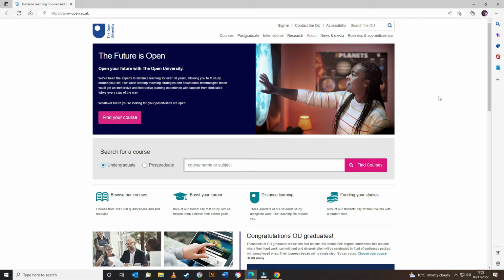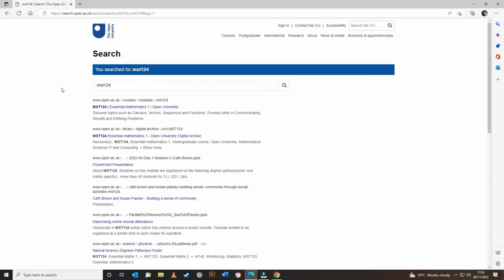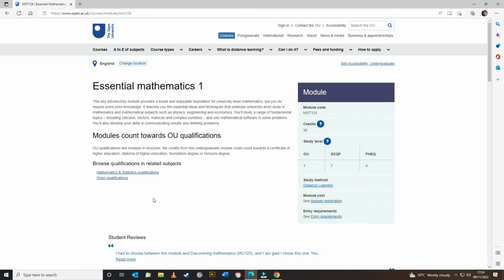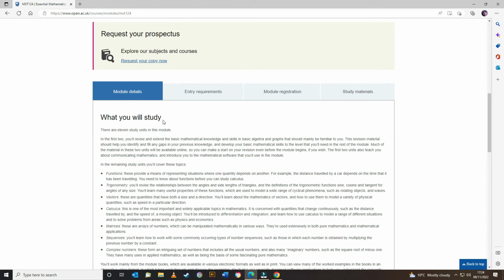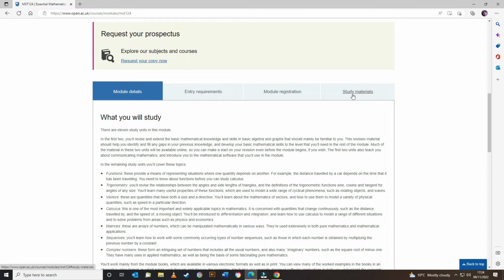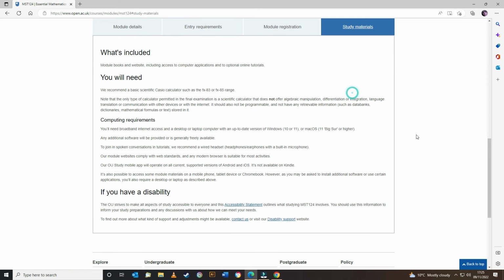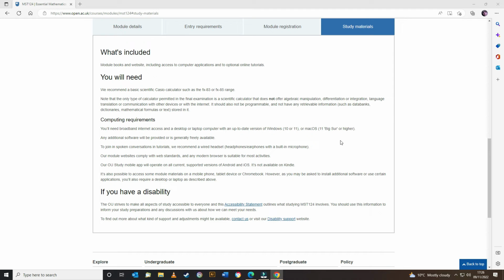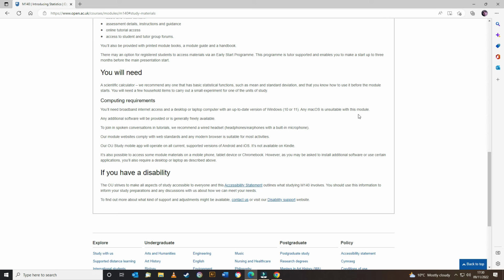Open Uni Students DO NOT Buy a New Computer or Tablet!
If you are studying at the Open University and decided that you need to go a buy new computer then check out this video.  Not all operating systems are suitable and buying the wrong spec could cost you a lot of time and money!

You will be able to check if a Windows, Mac, Linux computer will be ok.  This also applies to smart devices like tablets and phones.